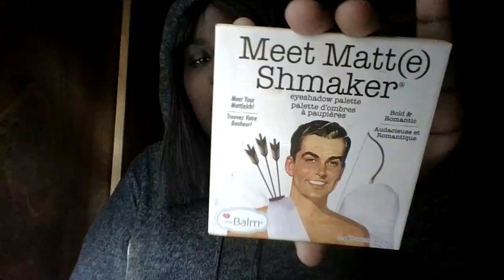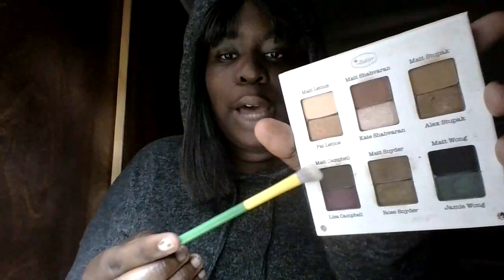Shop My Stash Sunday Makeup Edition